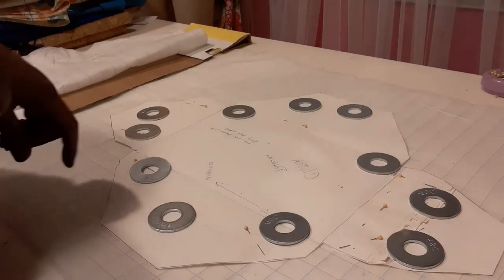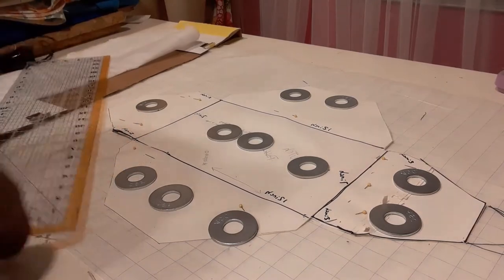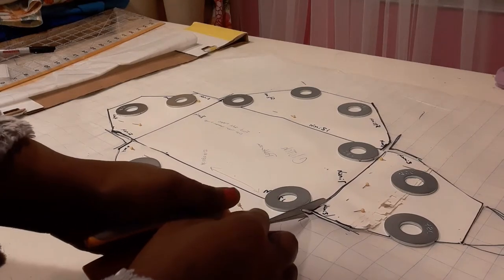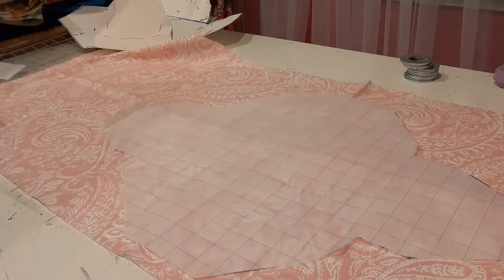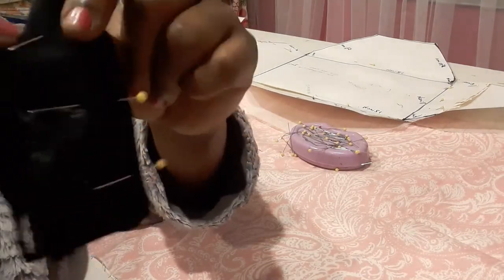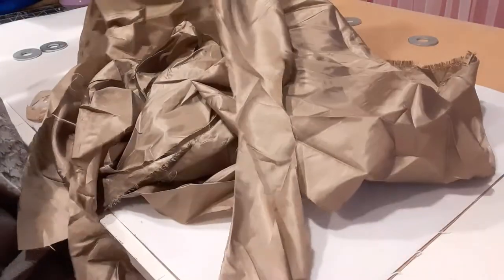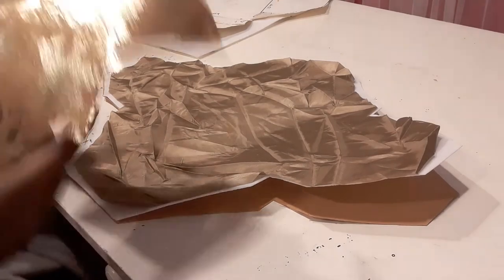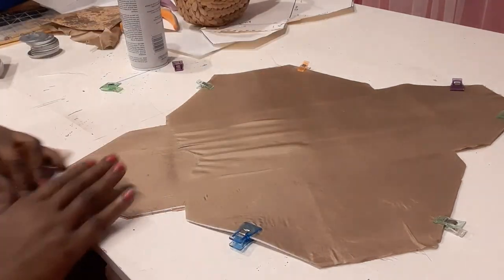DIY clutch tutorial |fashion | sew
in this video i go over how to make a diy clutch that can be made with or without a sewing machine. i go over good materials and the places where you can purchase them as well as offering a little secret knowledge.